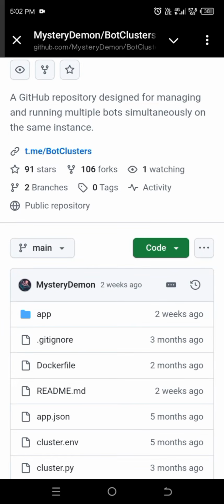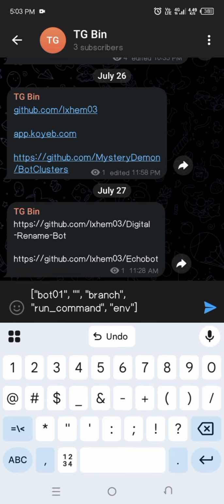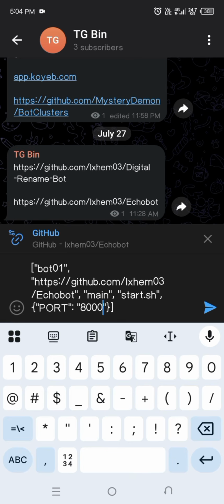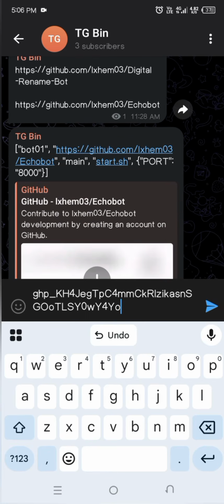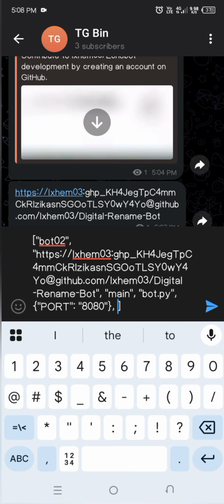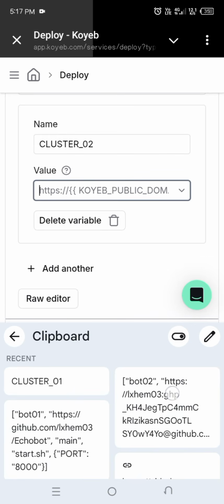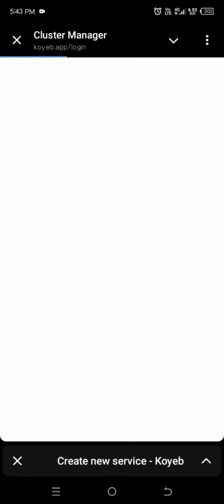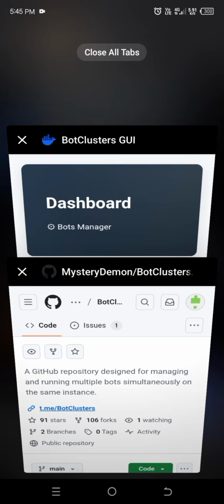How to Host Multiple Telegram Bots on One Koyeb Instance | BotCluster v2 Full Guide By Telegram Guy!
Want to run multiple Telegram bots on a single Koyeb instance without paying for extra hosting? 🚀
In this step-by-step guide, I’ll show you exactly how to set up and deploy multiple bot instances using the BotCluster v2 repository.

Whether you’re hosting file store bots, rename bots, or other supported Telegram bots, this method will save you both time and money.

In this video, you’ll learn:
✅ What BotCluster is and what bots it supports.
✅ How to set up arguments for public repositories.
✅ How to configure for private repositories with a GitHub Access Token.
✅ The correct way to add environment variables.
✅ How to specify Python versions for your bots.
✅ Deploying multiple bots to Koyeb.
✅ Testing and managing bots using the BotCluster dashboard.

⚠️ Important: BotCluster does not support leech bots or file-to-link bots due to URL conflicts.

📌 Resources mentioned in the video:
🔗 BotCluster GitHub Repository:

💡 Why use Koyeb for bot hosting?
Koyeb offers free tier cloud hosting that’s fast, reliable, and perfect for running multiple lightweight bots. With BotCluster, you can run multiple instances under a single service, saving you extra hosting costs.

💬 Have questions?
Drop them in the comments ⬇️ or join the BotCluster official support channel (link inside the repository).

telegram bot hosting
telegram bot koyeb
botcluster v2 tutorial
multiple telegram bots hosting
koyeb multiple bot instances
how to host telegram bot
telegram bot github setup
deploy telegram bot to koyeb
bot hosting free koyeb
python telegram bot hosting
telegram bot self-hosting
botcluster setup guide
host multiple bots free
telegram botserver
koyeb deploy bot
python botcluster tutorial
telegram bot hosting guide
telegram rename bot hosting
telegram file store bot hosting
koyeb hosting tutorial